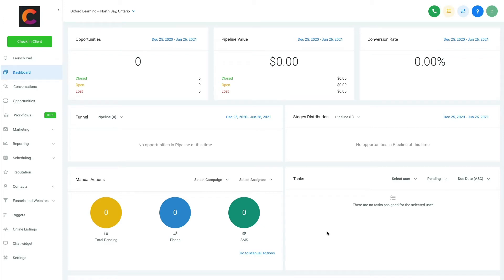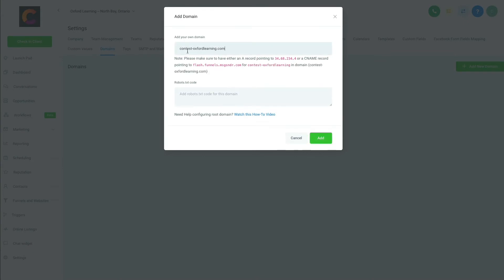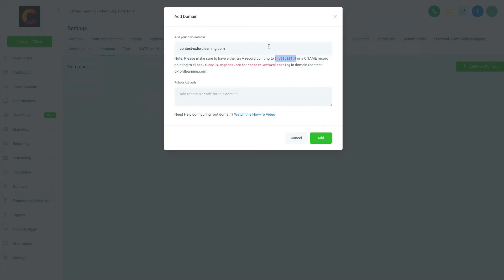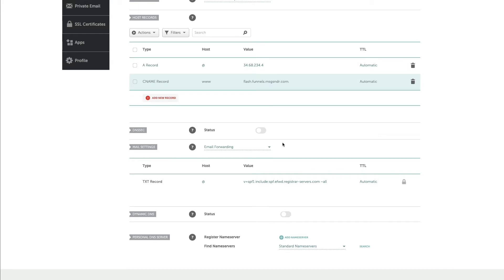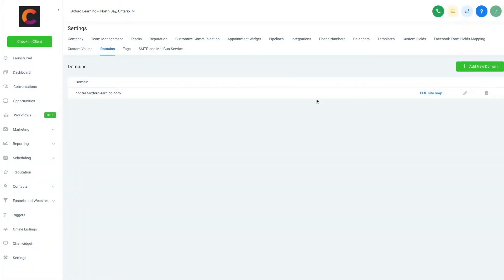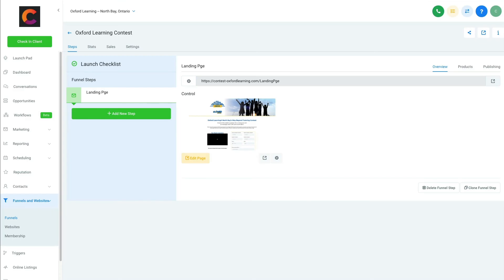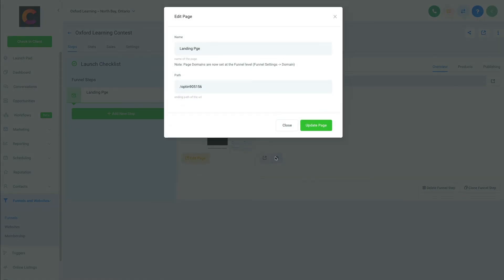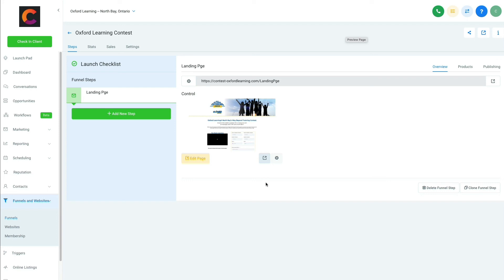How to add a domain to Go High Level using Namecheap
Add your custom domain to High level fast and easy.

840 McIntyre Street West
North Bay, ON P1B 3A3

00:00:00 Introduction to Connecting a Domain
00:00:07 Navigating to the Sub Account
00:00:15 Accessing Domain Settings in Namecheap
00:00:30 Adding a New Domain in Go High Level
00:00:45 Configuring an A Record in Namecheap
00:01:16 Creating a CNAME Record in Namecheap
00:02:00 Verifying Domain Connection
00:02:29 Linking the Domain to a Landing Page
00:02:50 Customizing the Funnel URL
00:03:25 Troubleshooting URL Updates
00:04:15 Finalizing URL Settings
00:04:35 Verifying the Final Domain Setup
00:04:47 Closing Remarks and Summary